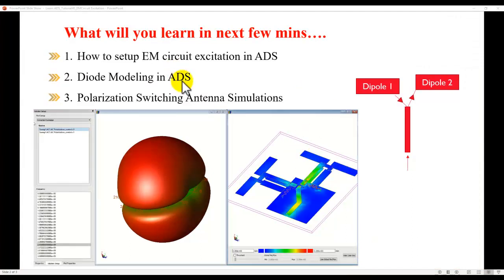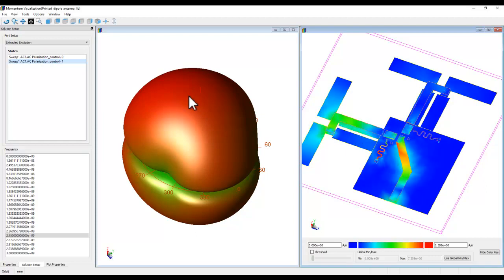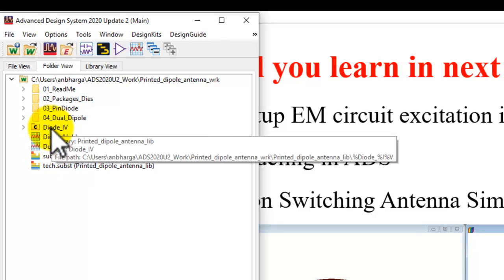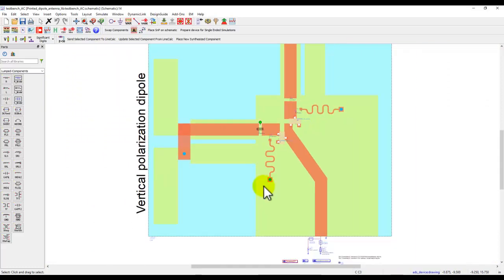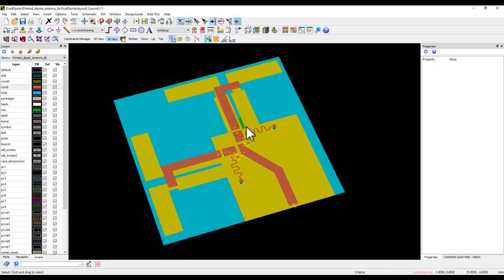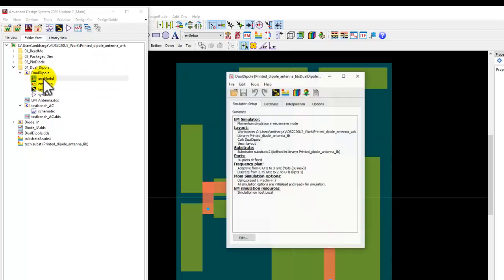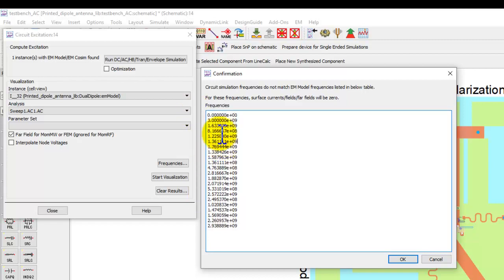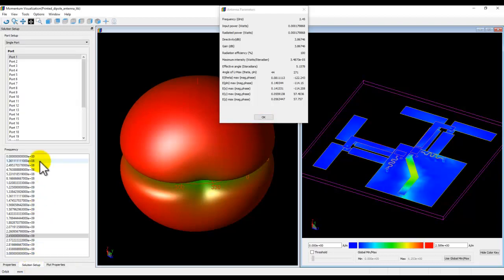Tutorial-40: EM Circuit Excitation - Polarization Switching Antenna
Welcome to the Learn ADS in 5mins. In this tutorial, we will learn how to use the EM-Circuit Excitation feature in ADS to perform fully loaded Layout analysis including the Far-Field pattern visualization of a Polarization Switching Antenna design with Diodes and other SMT components.